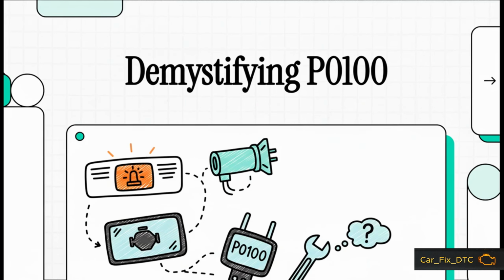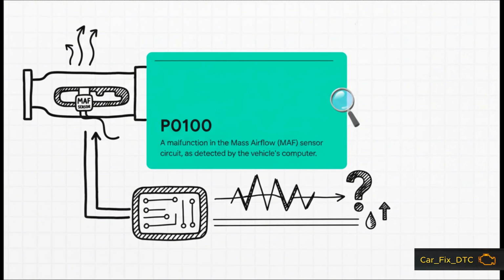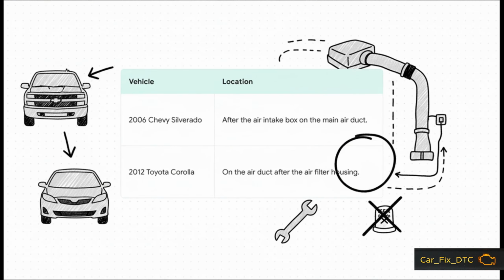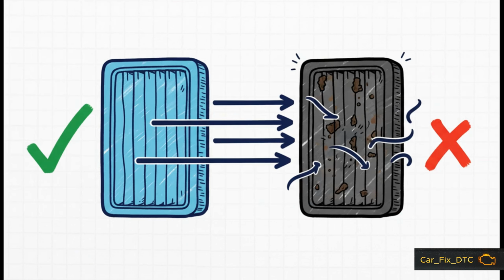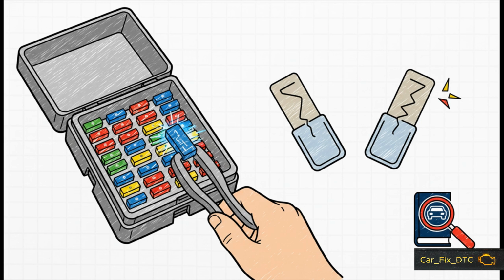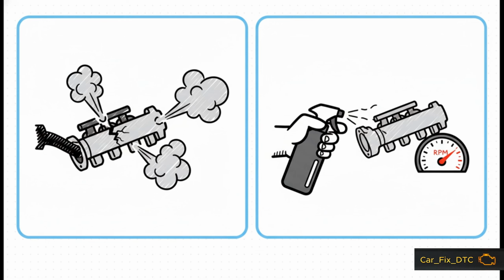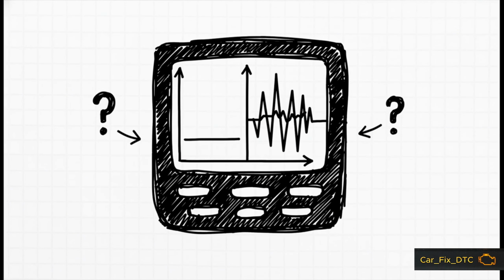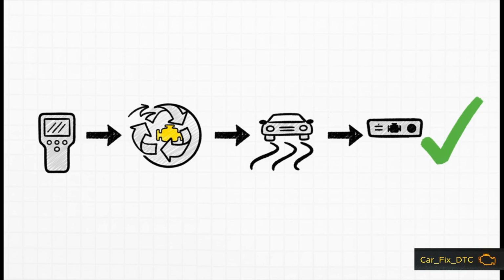Diagnosing and Fixing the P0100 Mass Airflow Code